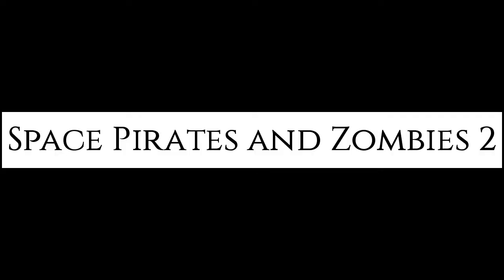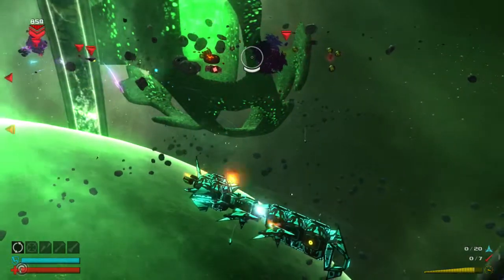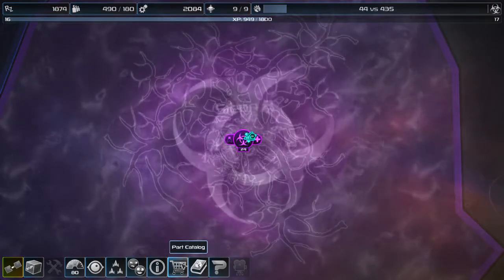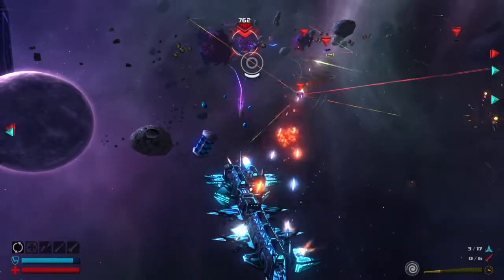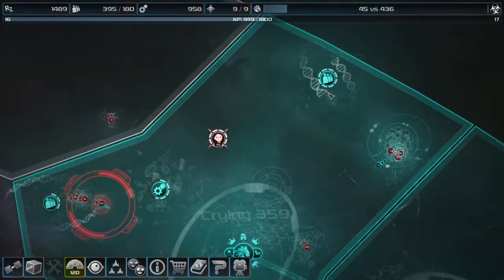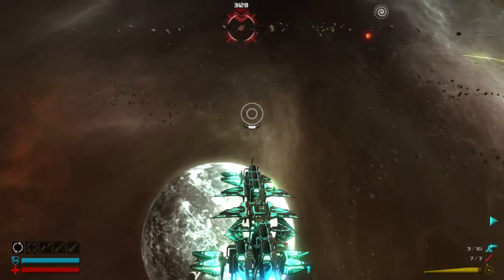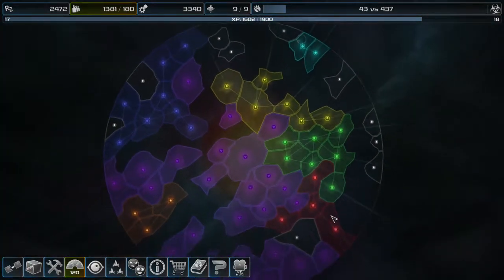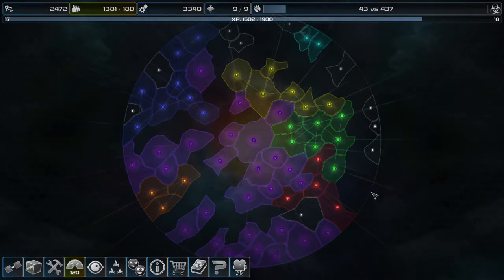Space Pirates and Zombies 2 - S03E11 | False Starts [ASP]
In the eleventh episode of my third playthrough of Space Pirates and Zombies 2, I make a few abortive attempts at pushing back the lurgy-ridden hordes before admitting defeat and switching my efforts to the pirates plaguing my borders.

ABOUT THE GAME:
Space Pirates and Zombies 2 is an RPG/strategy/resource management/ship builder with space combat on a 2D plane within a 3D environment; and it contains the titular zombies. Lots of them.

VASDEMA'S SPECIFICATIONS:
Recorded using an Elgato HD60 at 720p30

Played on an Aspire E17 E5-771G-79PN (a.k.a.: Vasdema's Potato)
CPU: i7-4510u
GPU: NVIDIA 840M 2GB
RAM: 16GB DDR3